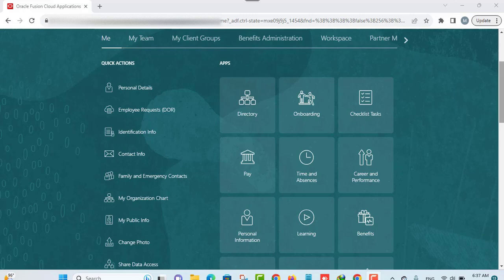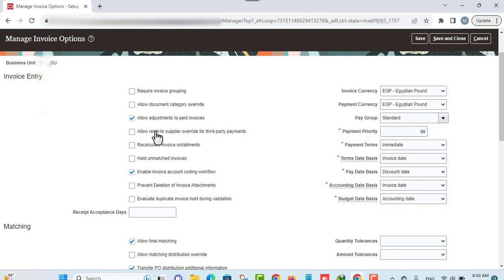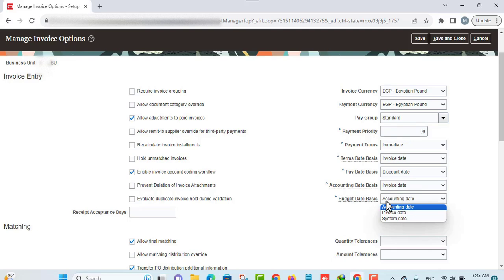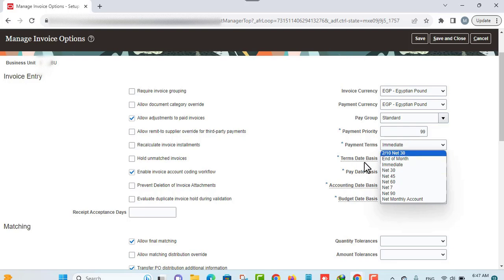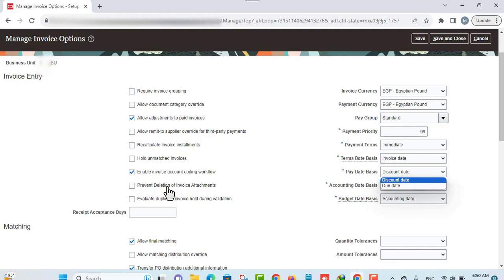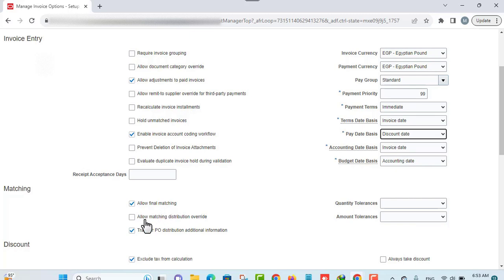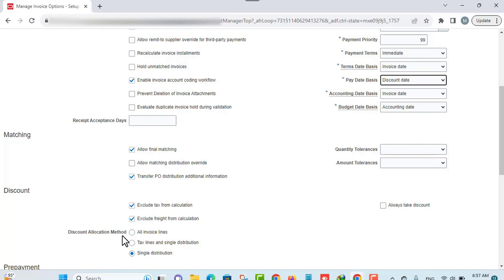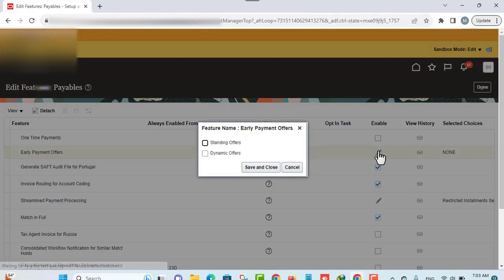Oracle Fusion Payables Setup: Manage Invoice Options part1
Hello. In this topic, we're going to take a look at the invoice options.
 with a payables invoicing business function. Invoice options are grouped into different categories. And in the current topic,
we're going to take a look at the invoice options related to invoice entry, invoice matching, and invoice discount.

And in the following topic, we will review the invoice options related to pre-payments, invoice approvals, interest, payment request,
and self-service invoices. We will go into the application to learn more about the invoice options related to invoice entry, invoice matching,
match in full option, and discount